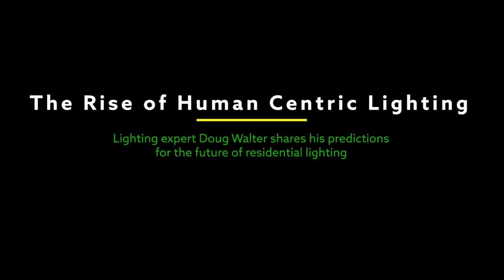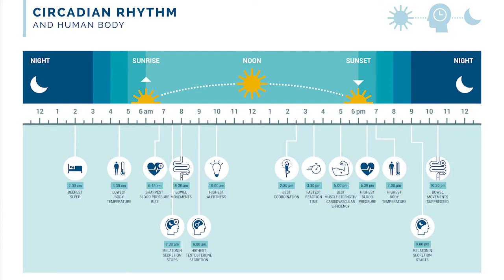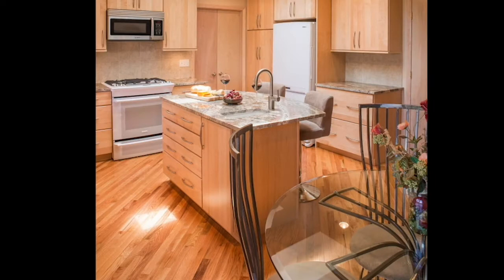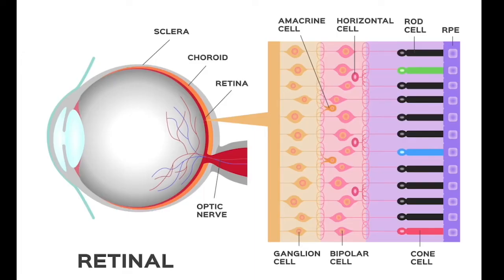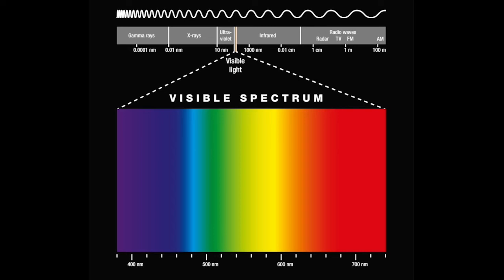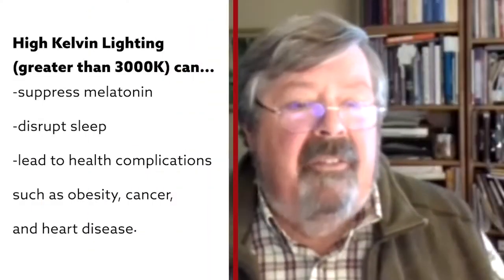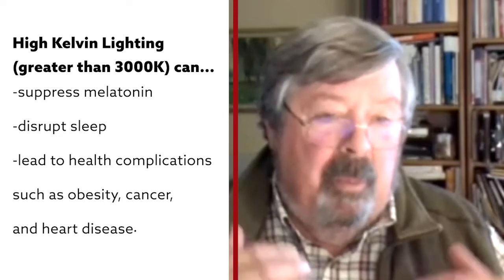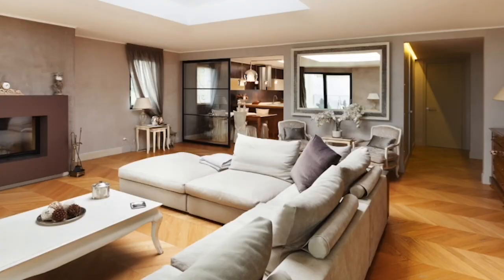The Science Behind Human-Centric Lighting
Lighting expert Doug Walter sits down with Residential Products Online Associate Editor Layne Deakins and shares his predictions for the future of residential lighting.

About PRODUCTS:
Founded in 2016, we are the only all-products and materials news source for builders, architects, remodelers, and kitchen and bath designers who operate in the residential space. Using various types of videos, long-form articles, case studies, How To stories, newsletters, and social media, our mission is to be a one-stop shop for new building product launches, installation techniques, research and data, and advice from industry professionals. Though the site is focussed on products, it also occupies the space where architecture/design meets material/product selections.